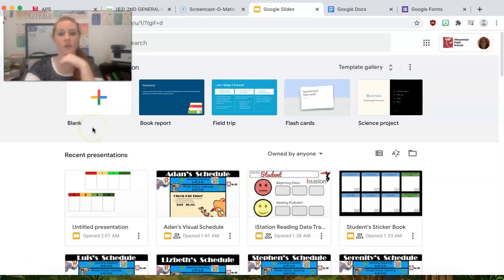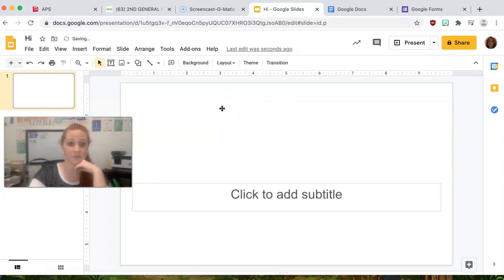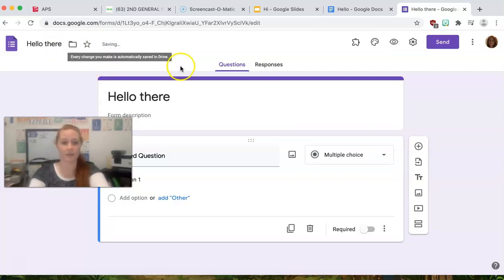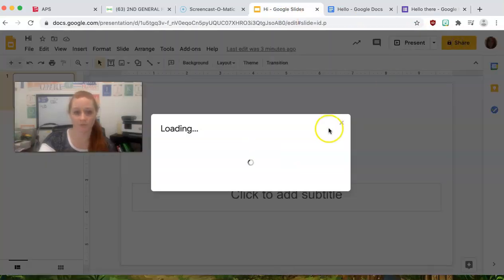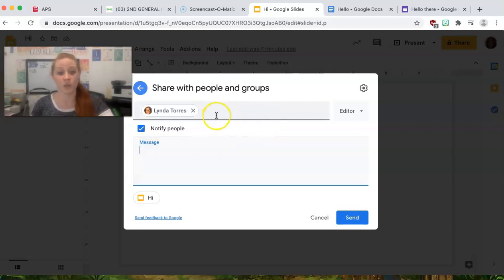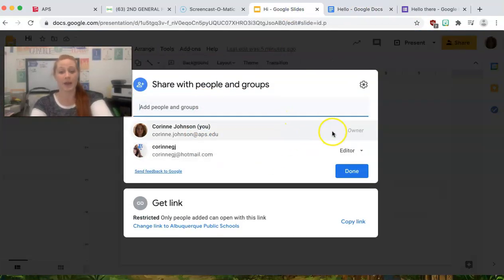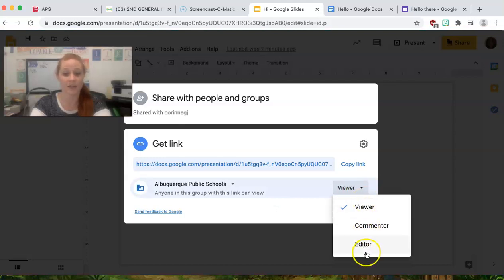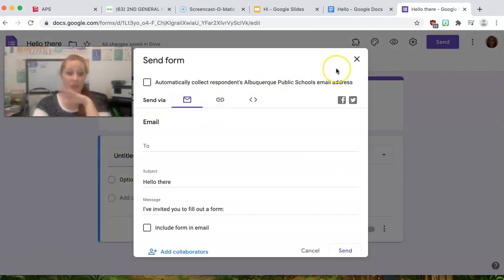Basic Intro to Google Programs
This video does a very basic introduction to what Google Programs are, how to start a new document and how to share it with others.